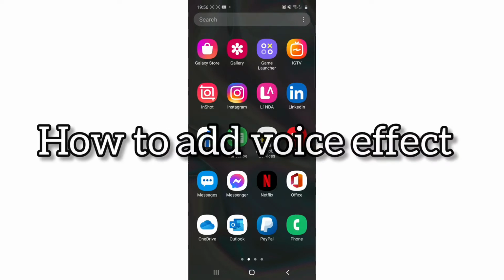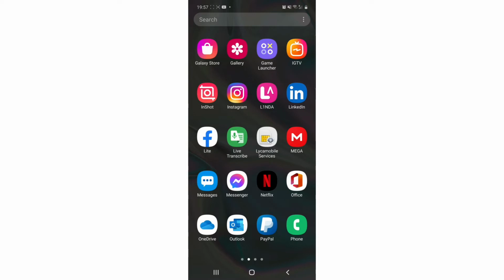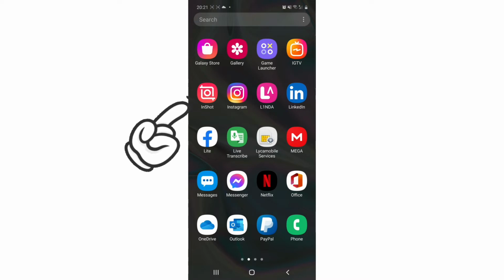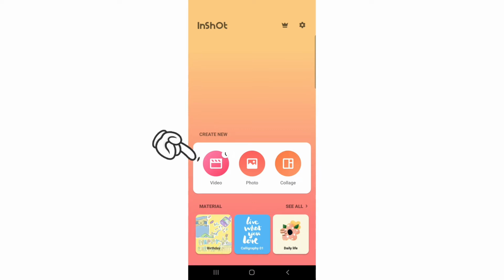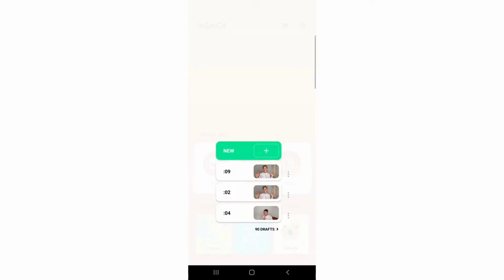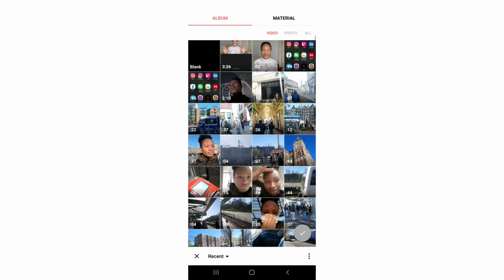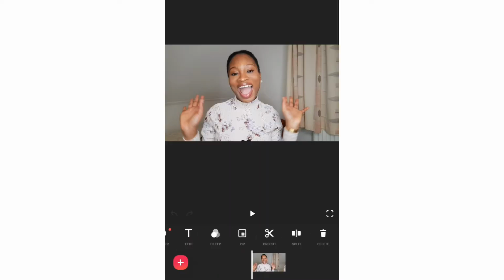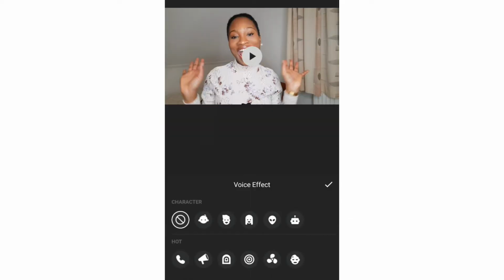HOW TO CHANGE YOUR VOICE ON INSHOT| Voice Effect EditingTutorial!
How to change your voice or voice effect using inshots. In this video i show you step by step how to change your voice or audio into something different.